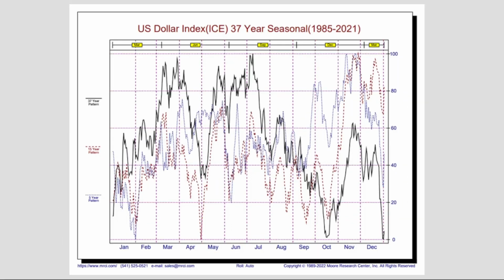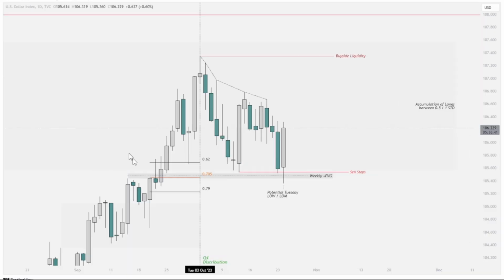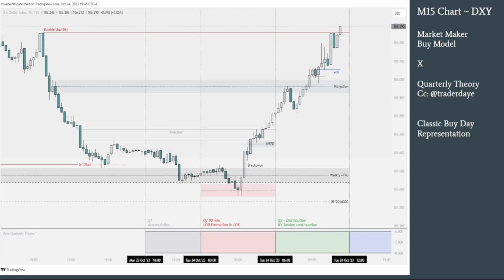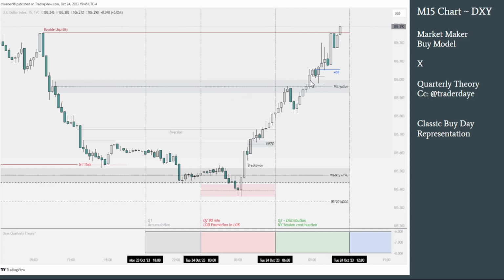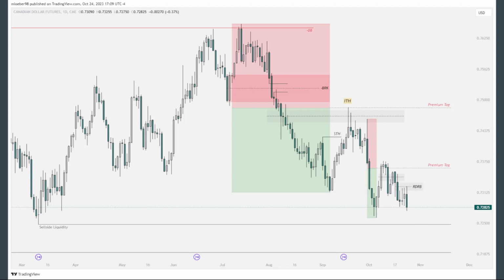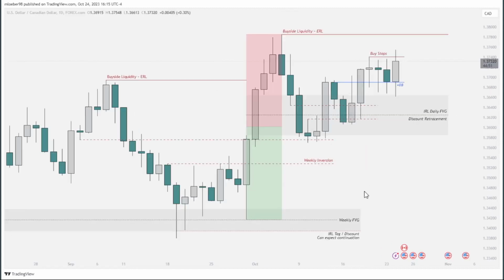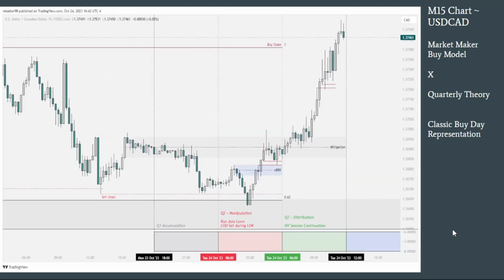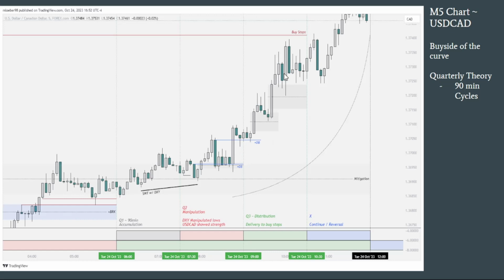Daily Bias Simplified - DXY / USDCAD Top Down Analysis ft. Quarterly Theory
This is how I find my daily bias through top down analysis.